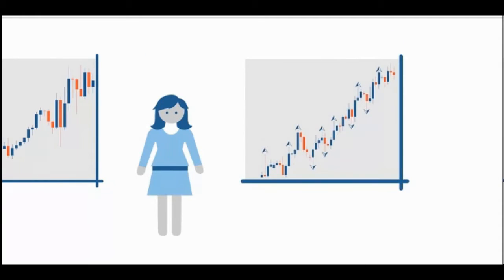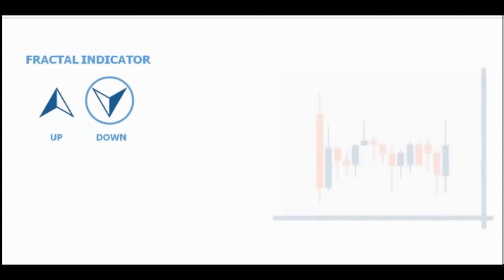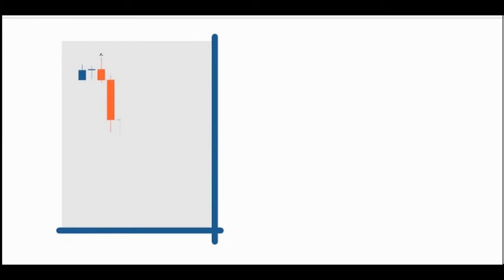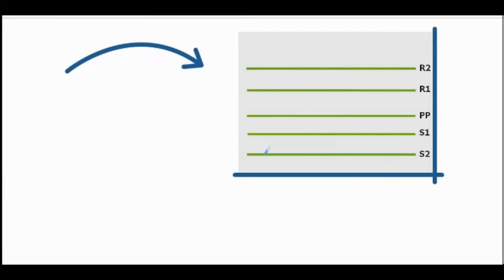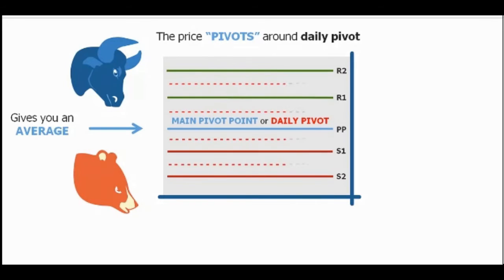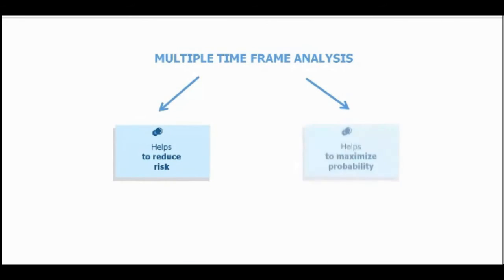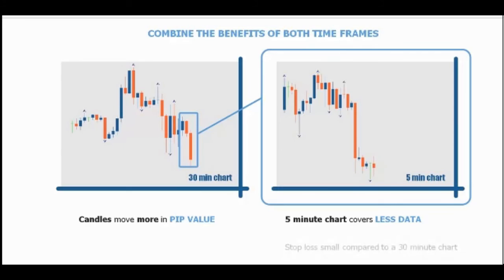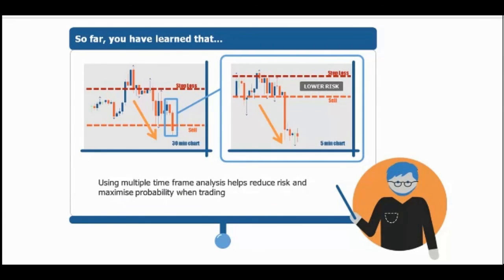Principals Of The Beginners Strategy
Copy Trader

The simplest way to trade like a Pro

Join the Social Trading revolution. Connect with other traders, discuss trading strategies, and use our patented CopyTrader technology to automatically copy their trading performance.

How does Social Trading work?

Choose the best strategy providers and link your investment account with them. Our platform will copy trades to your investment account automatically. In other words, any time when a strategy provider opens a new trade in his account, we open an identical trade in yours. As soon as the trade is closed, we close it in your account, too. All processes are automatic.
This form of trading offers a unique solution for people who wish to trade and invest money with the aim of increasing their initial capital, however lack the time or experience to trade by themselves.